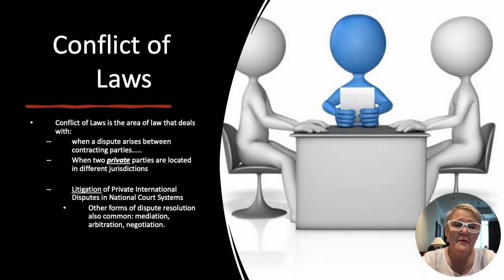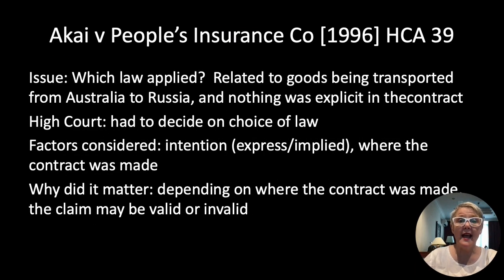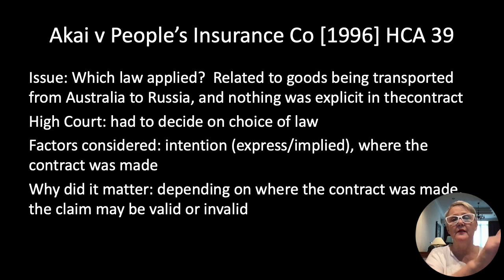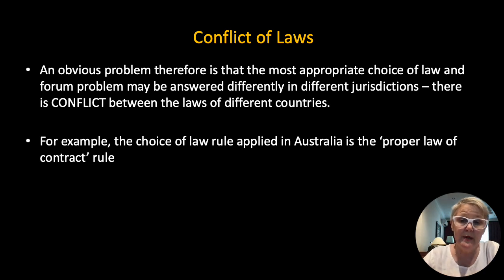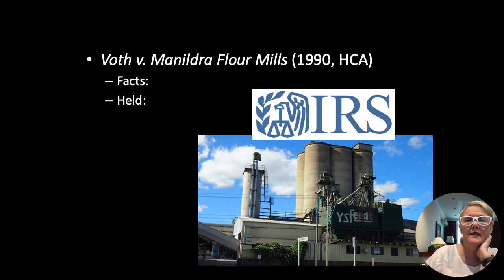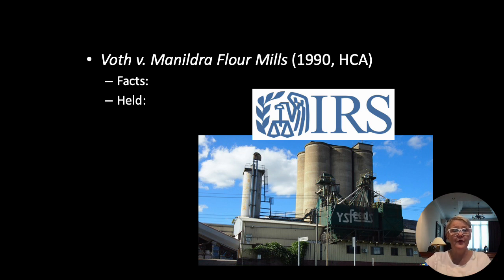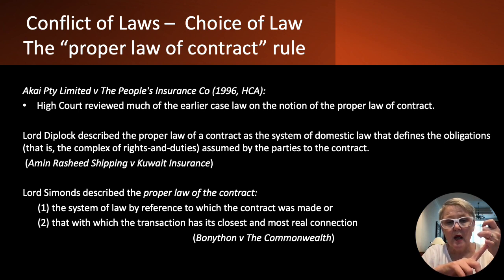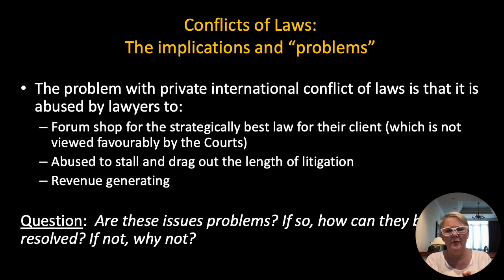Topic 1 Part 4 - Conflict of Laws